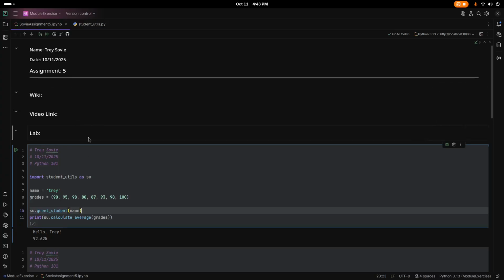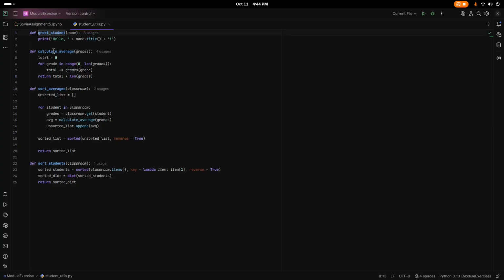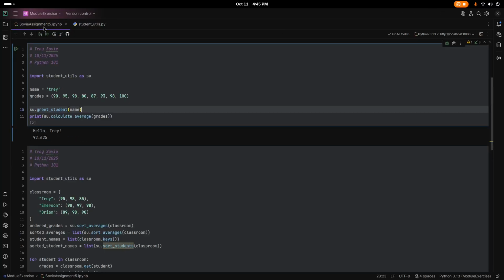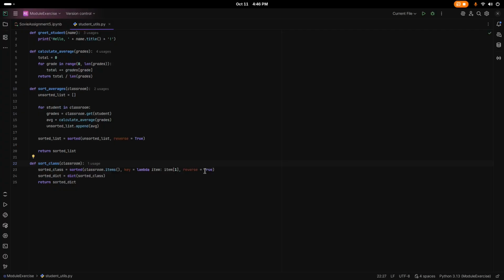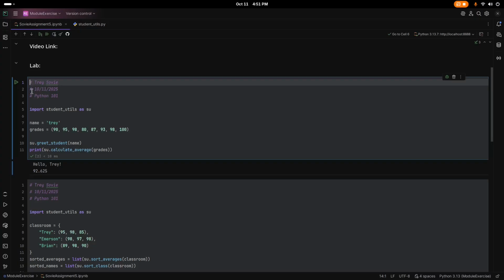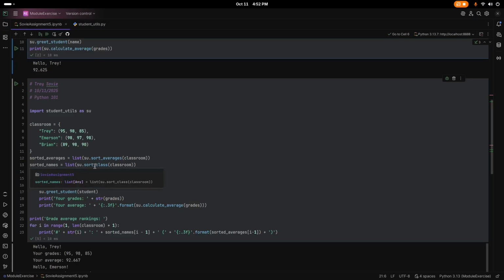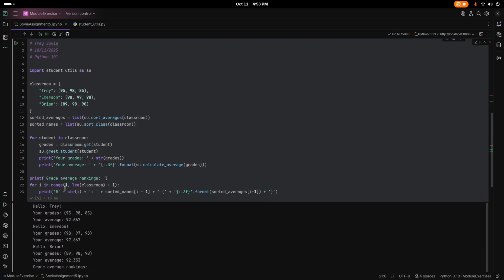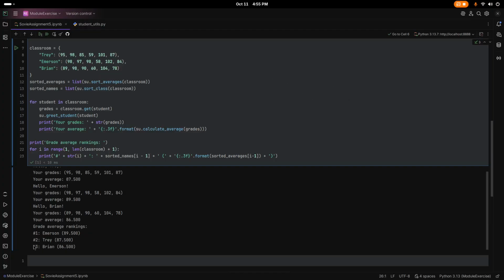Python 101 - Lab 5